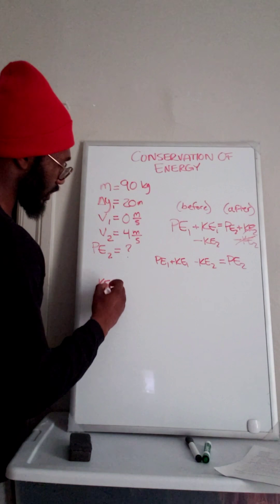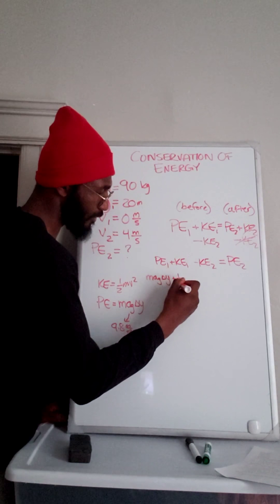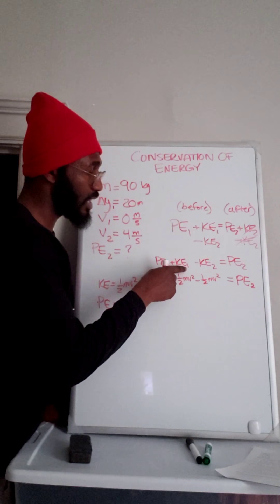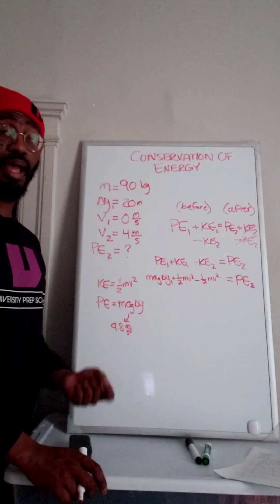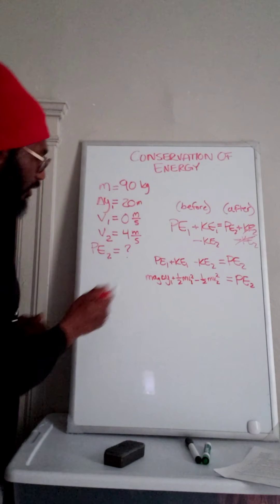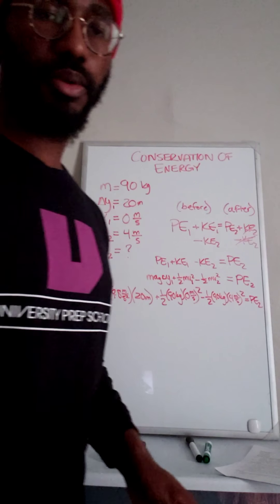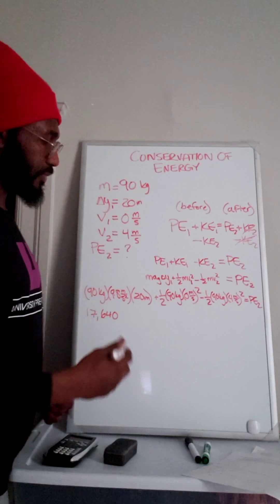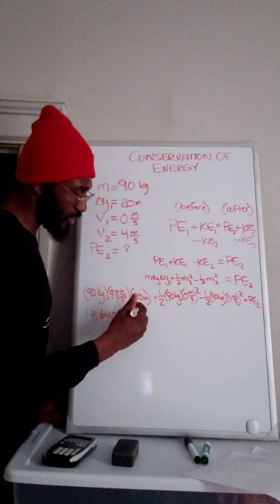Conservation of Energy Tutorial 4 of 6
In this video I explain the Conservation of Energy Theorem. In Part 1 of 6, I explain how we have used conservation of energy in our previous lab, packet work, and homework. In Part 2 of 6, I begin working through the first half of the practice problem to find the final Kinetic Energy, specifically walking through Step 1 of writing down your knowns and unknowns. In Part 3 of 6, I finish labeling the knowns and unknowns and I begin Step 2 & 3 of selecting the proper equation to use and re-arranging that equation to solve for the unknown variable. In Part 4 of 6, I complete Step 3 of re-arranging the equation to solve for the unknonwn variable and I plug in our variables to complete Step 4: solve the problem. In Part 5 of 6 I begin working through the second half of the practice problem to find the final velocity. In Part 6 of 6, I finish walking through the second half of the practice problem to find the final velocity.